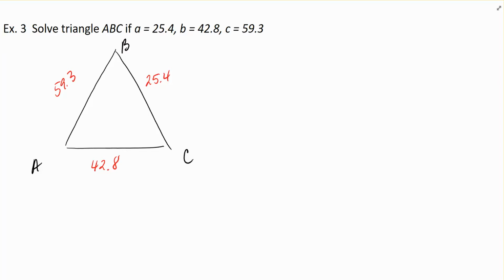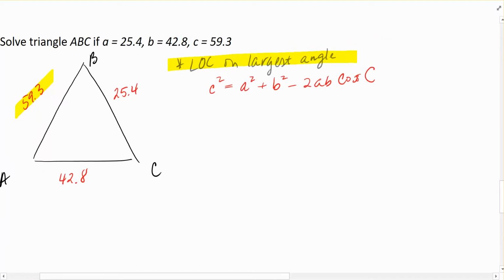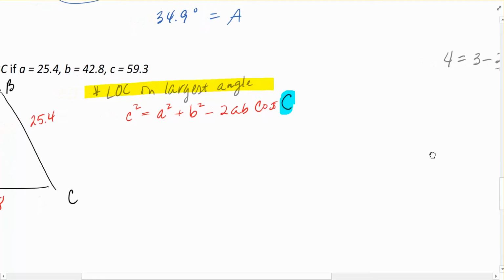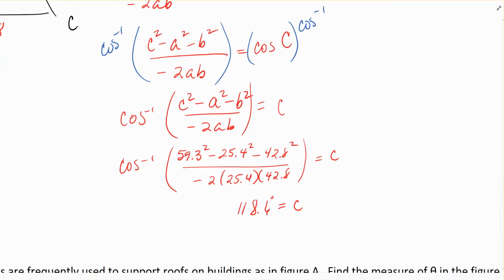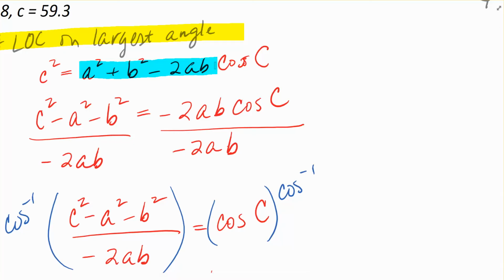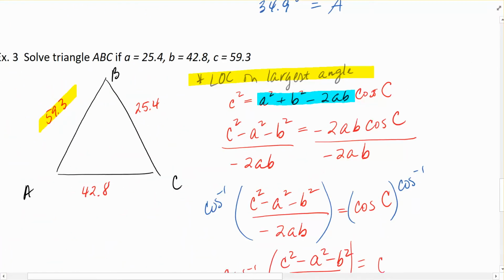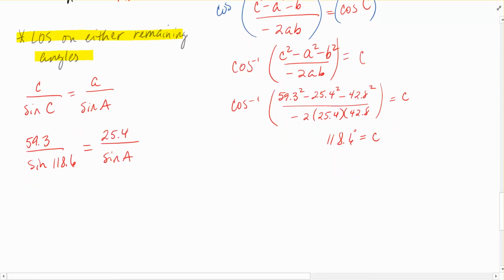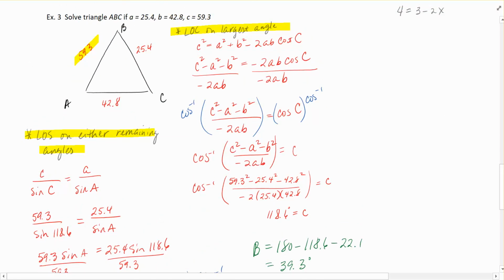7.3 Law of Cosines Ex 3